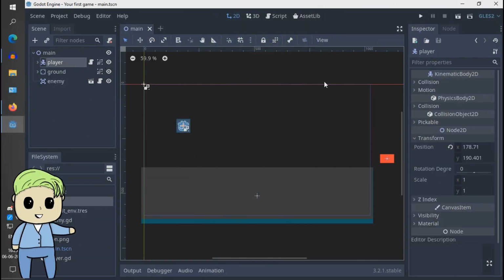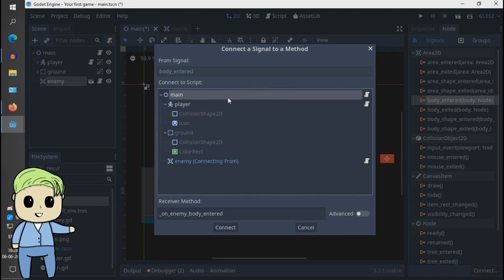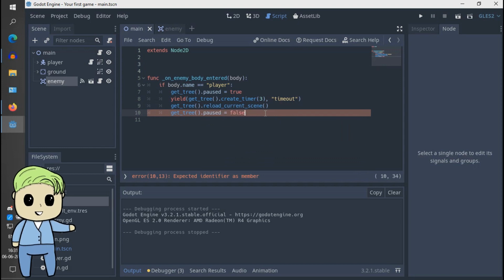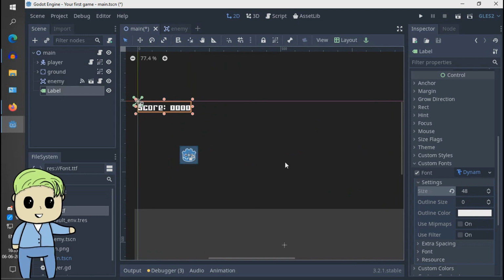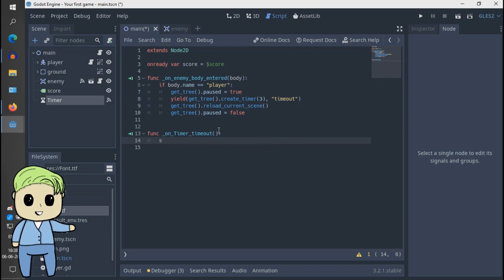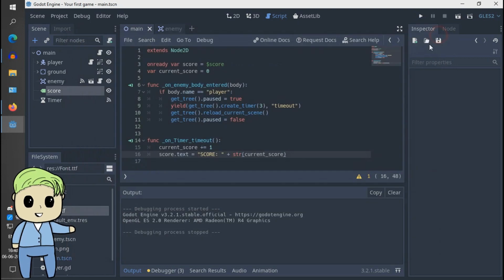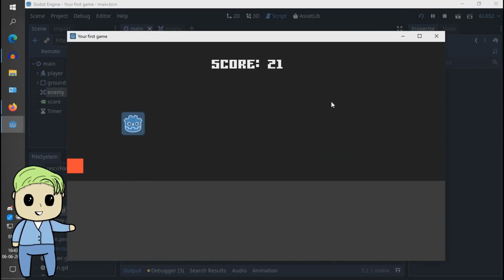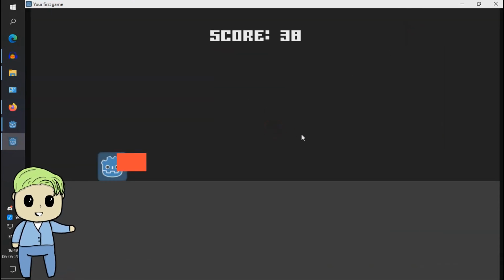How To Make Your First Game | Godot 3.2 Tutorial Final Part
Hi guys, I'm Amos Dsouza and in today's video we're finally finishing the game with the addition of enemy detection, score counter and exporting your game to share it with friends